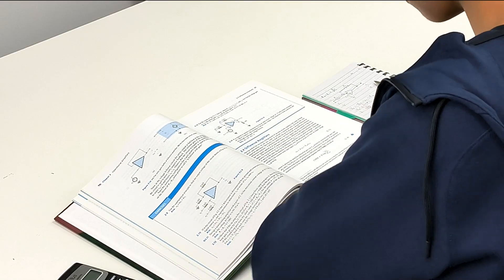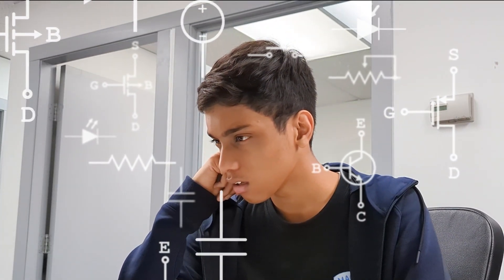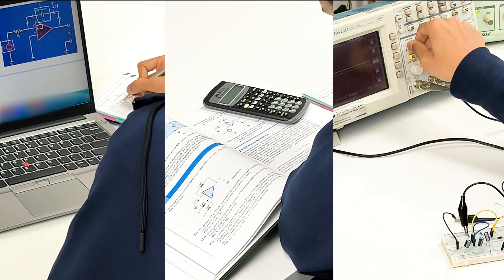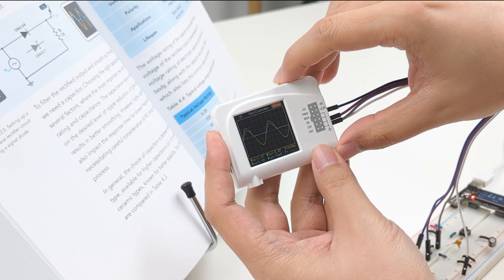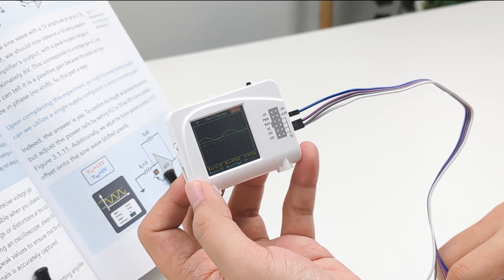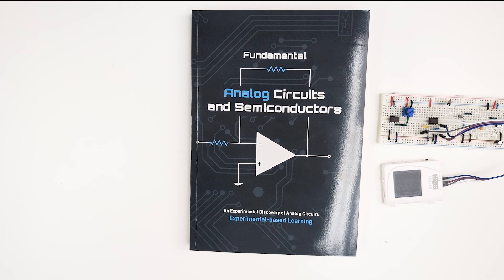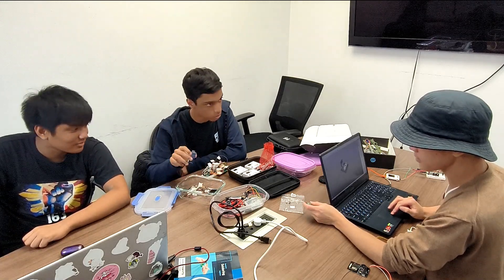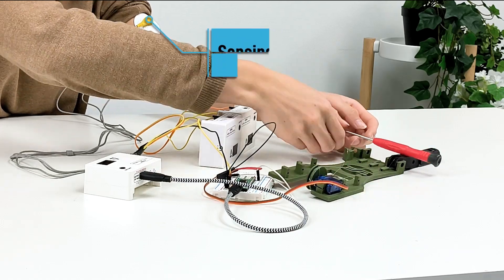Learning by doing: your DIY kit for Analog Electronics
The tangible, effective, beginner-friendly and all-inclusive learning solution you've been seeking for all these years! Check